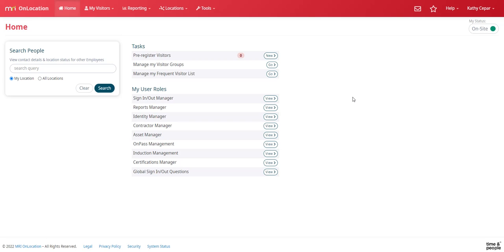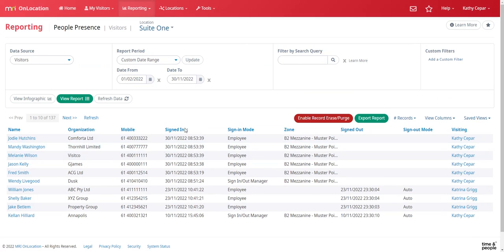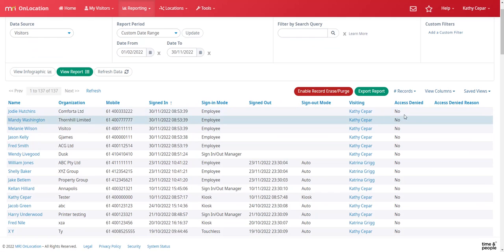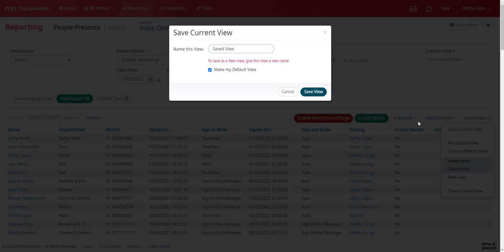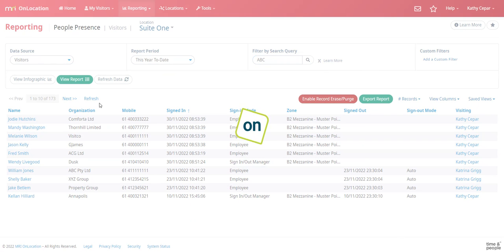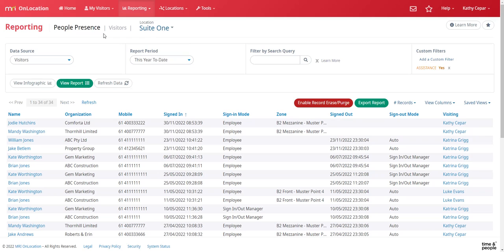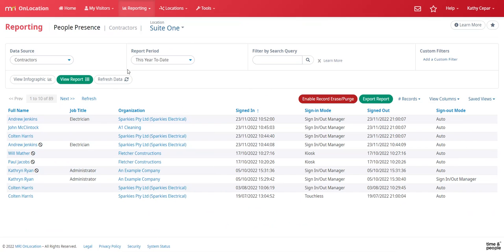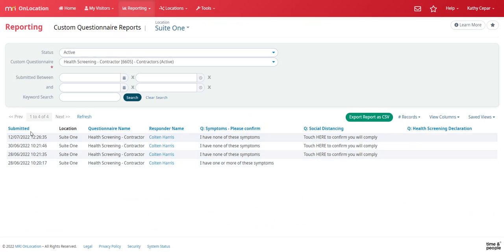Reports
See how easy it is to create your own reports, add and remove columns as needed, and look at reports onsite now, 7 days, 30 days, Annually and more. Save reports favorites.